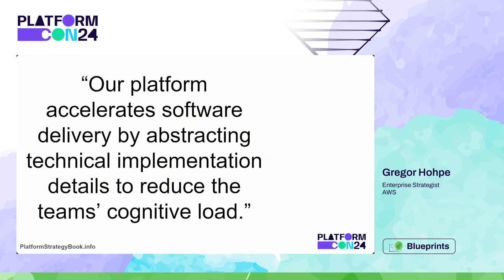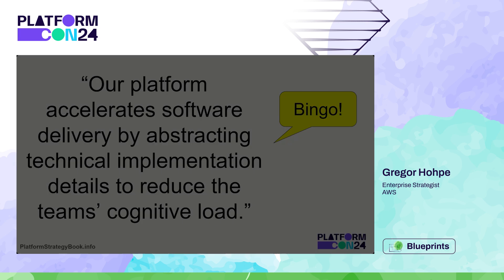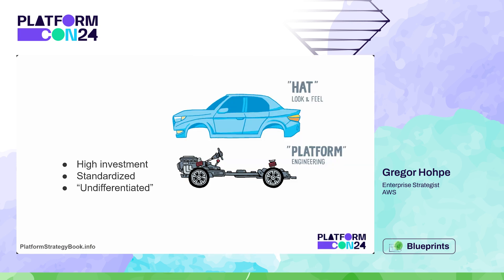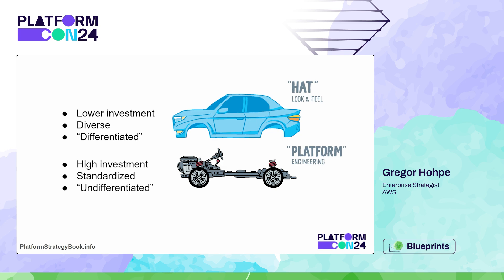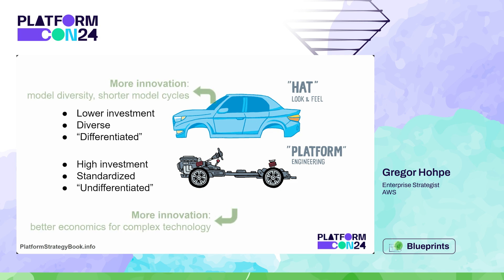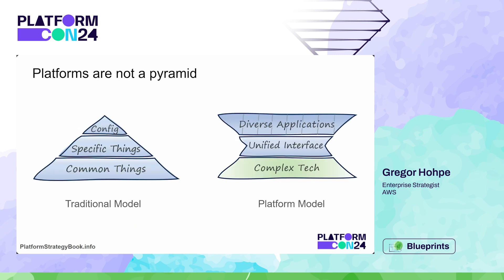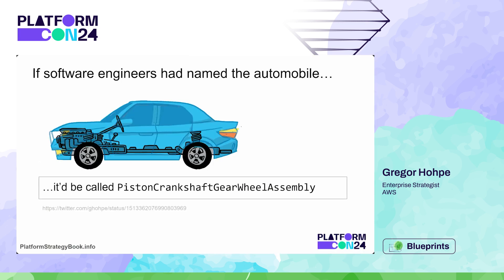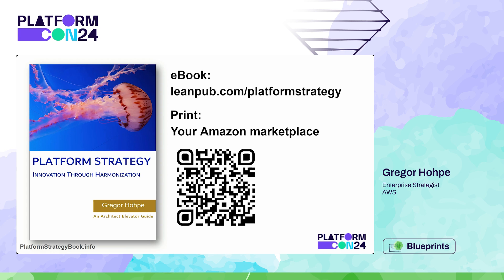Platforms = (Architecture + DDD + Automation) x Wholesale - Gregor Hohpe | PlatformCon 2024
Building a platform requires you to map your architecture domain to cloud automation.

Platforms abstract away those details that increase developers’ cognitive load and make applications brittle or non-compliant. But how exactly do platforms do that? By fixing some cloud service settings or gluing a portal in front of account creation? Not so likely! Platforms must cast common architectures into a meta-model, define a better domain language for developers, and integrate that with cloud automation. And, as this is done across projects, it should be available wholesale! Sound like a handful? It is, but this talk, based on the recent book Platform Strategy, guides you to platform development bliss.